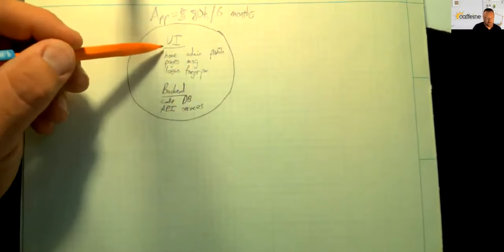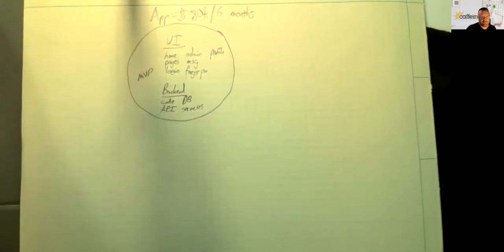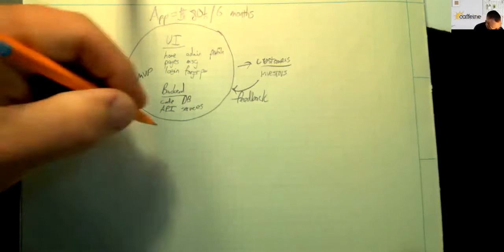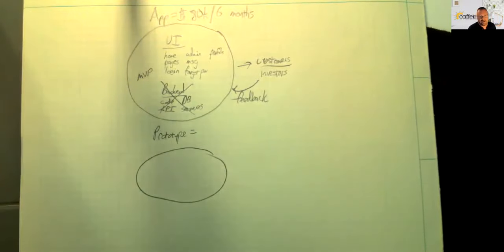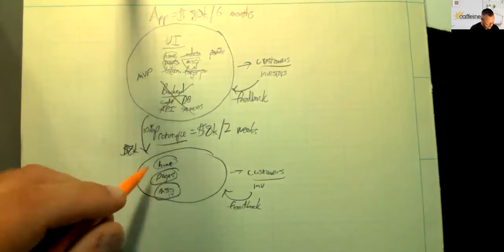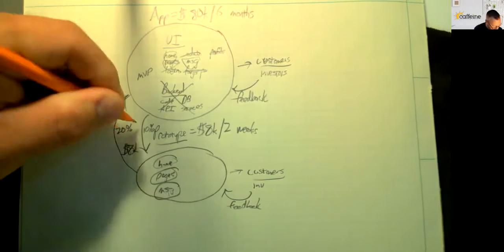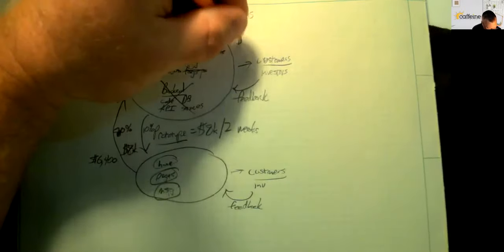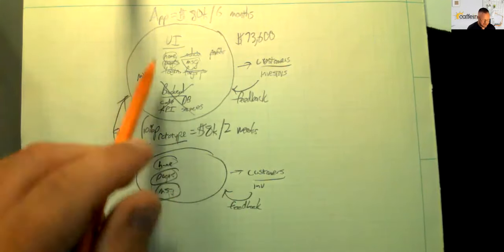Save 90% on App Dev Costs with a Prototype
Creating a prototype is the ultimate way to mitigate risk when building a web or mobile app.  Prototypes cost 90% less than a full blown app, allow you to get customer feedback in a couple of weeks rather than months, and you can make your pivots or changes to your product idea way earlier in the process.  Also prototypes are a great way to start fundraising without actually having to build a product first.